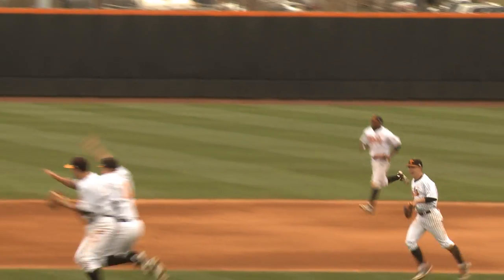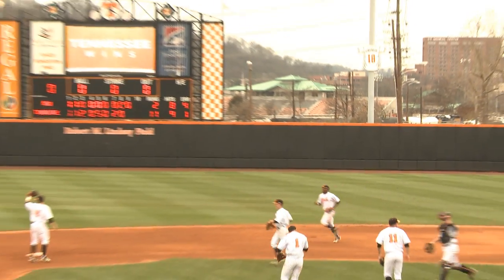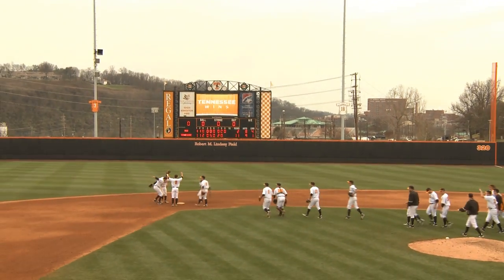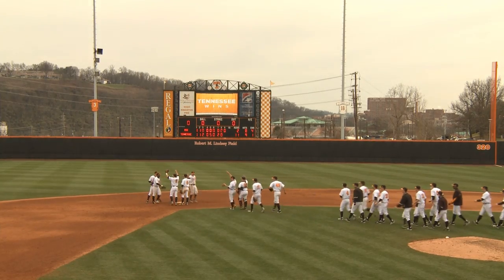Tennessee Baseball vs. Arizona State Highlights (2/23/13)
Drake Owenby fired four shutout innings of relief and David Houser was 3-for-4 at the plate as UT evened its series against No. 20 Arizona State with an 11-2 victory.